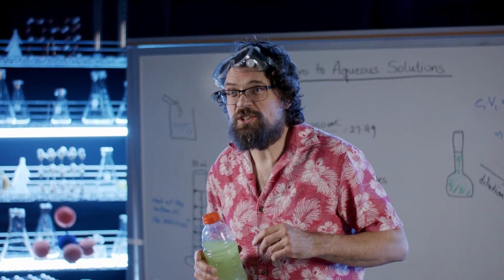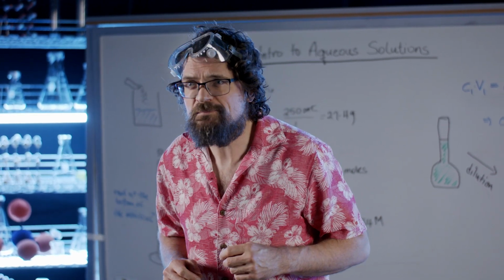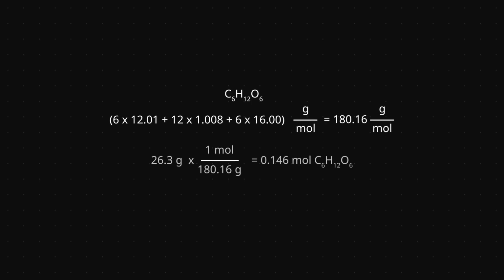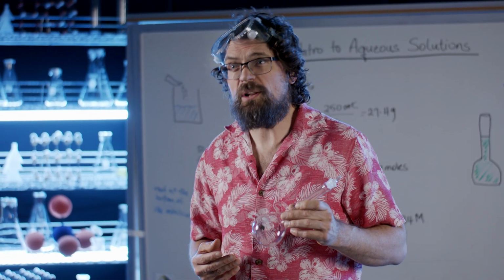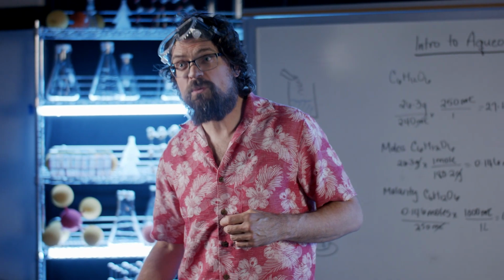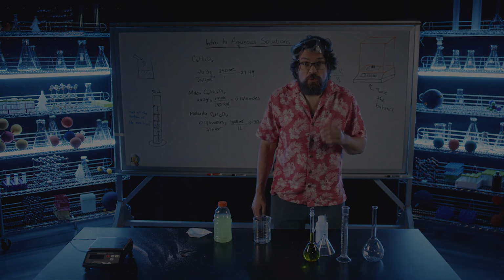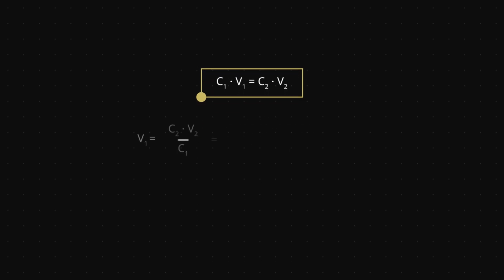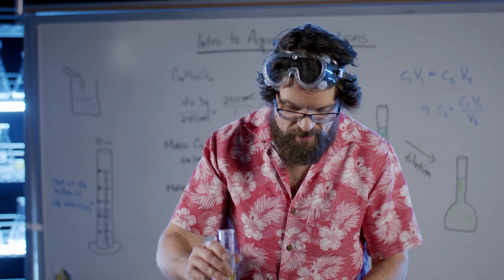Introduction to Aqueous Solutions -